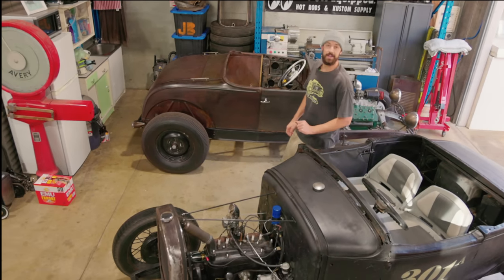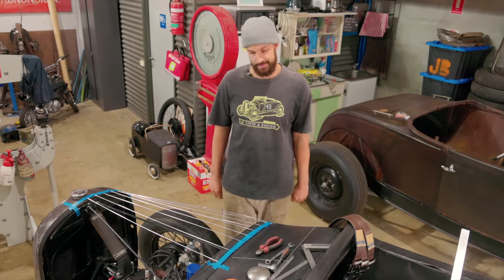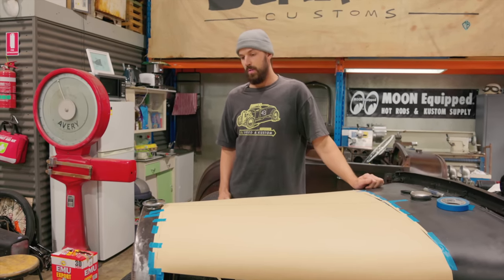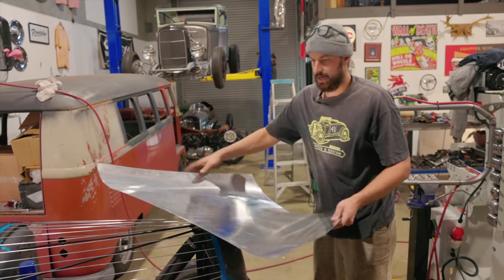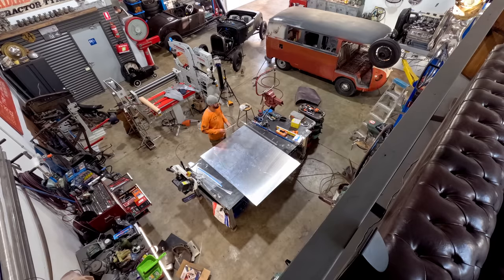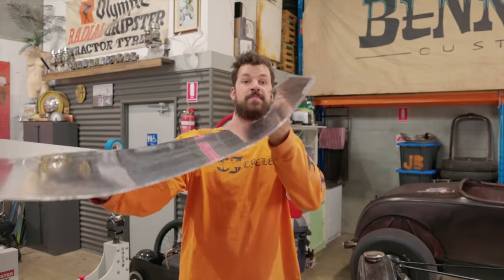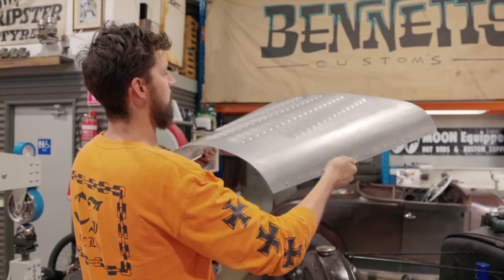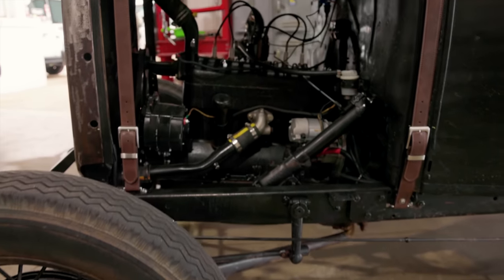Shaping, Lourvering, Riveting Simple Aluminium Jalopy Hood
On this Episode we create a custom aluminium hood using the English wheel and many more tools for Rex's little Jalopy. We punch louvers and make hold downs for it using some supplied leather belts. A Handful of aircraft rivets are pressed to make some structure and he's away and ready for the next Race.